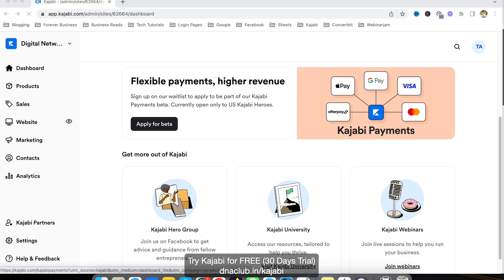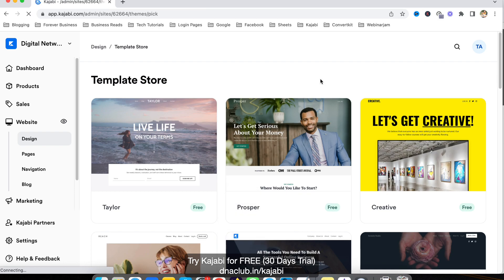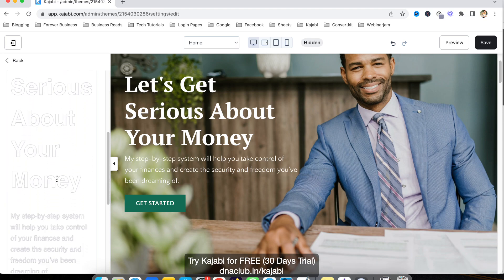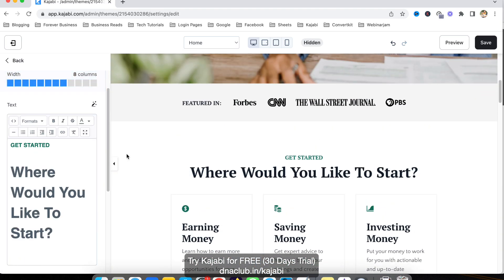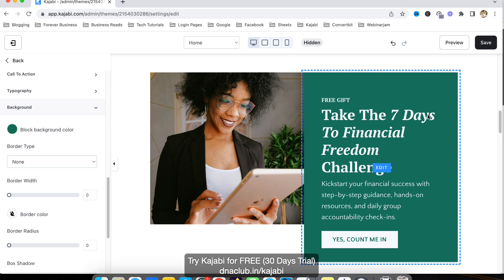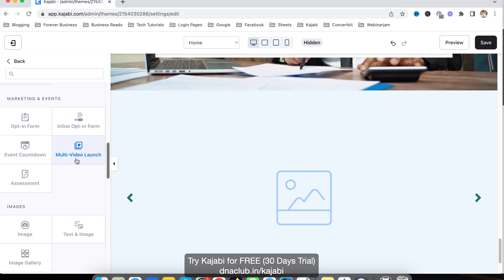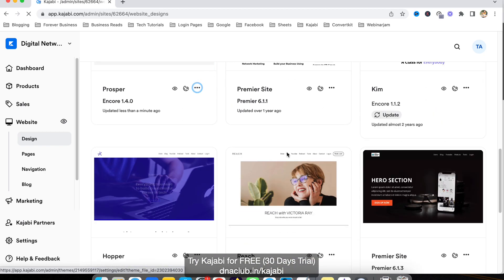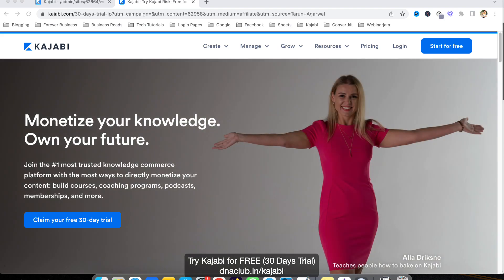Kajabi - How to create a Website using Kajabi?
In this tutorial, i am sharing tips on how to create website using Kajabi tool.

Kajabi is an online platform I use to build my 5 online businesses in parallel using 1 single tool.

Here are my 5 online businesses:
Online Coaching
Digital Agency (Done for you service)
Consultancy